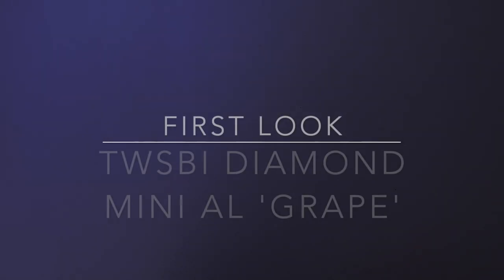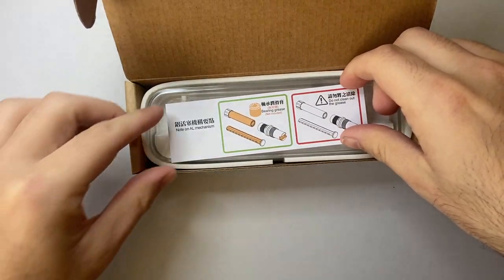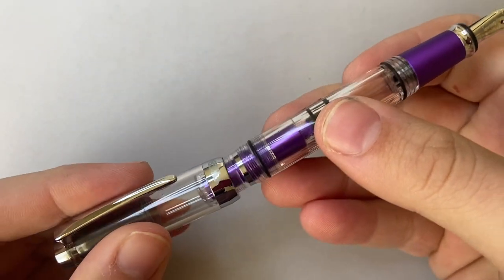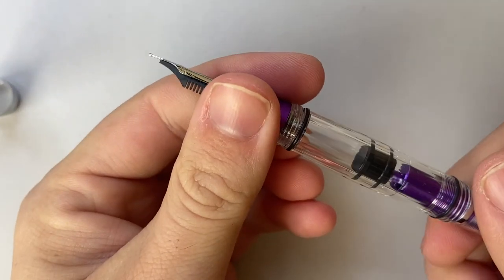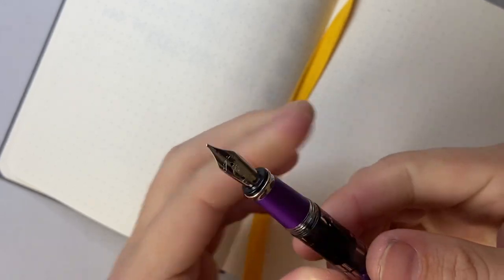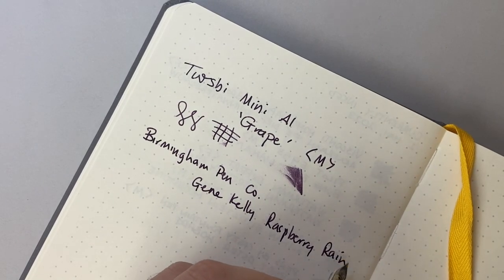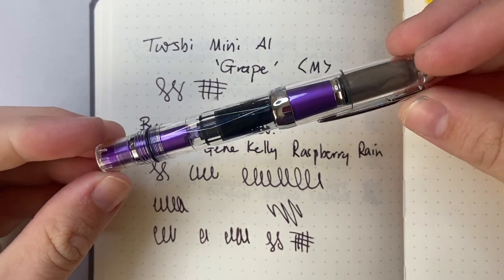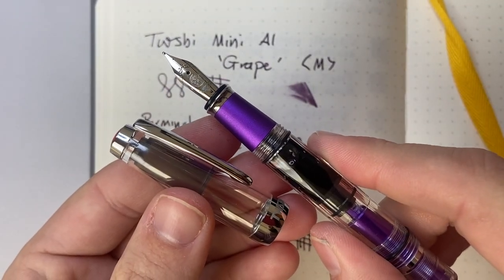Twsbi Diamond Mini AL 'Grape' - FIRST LOOK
First look at the Twsbi Diamond Mini AL 'Grape'. Keep an eye out for the full review in the next couple of months.